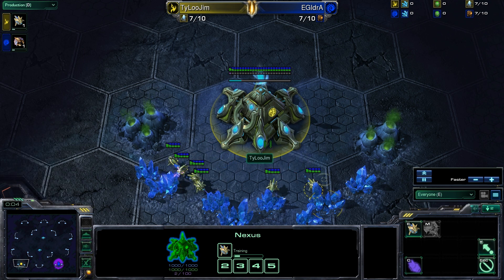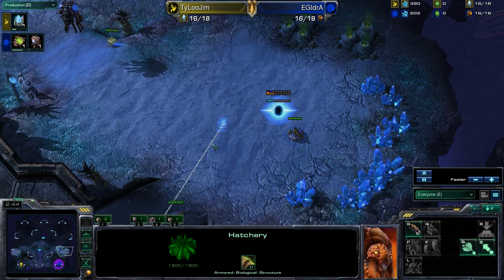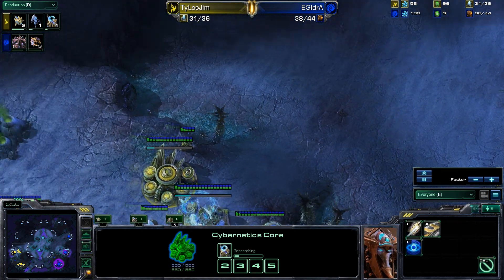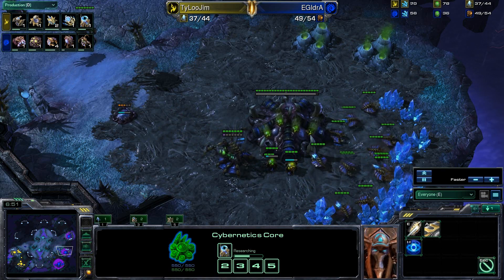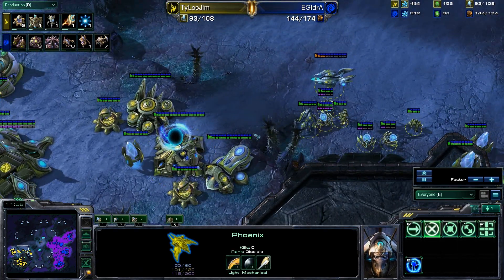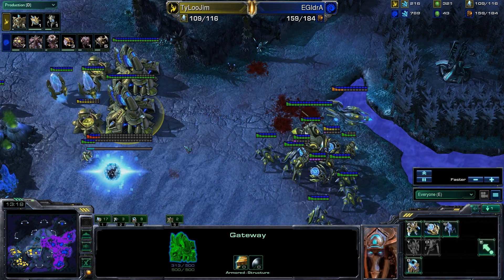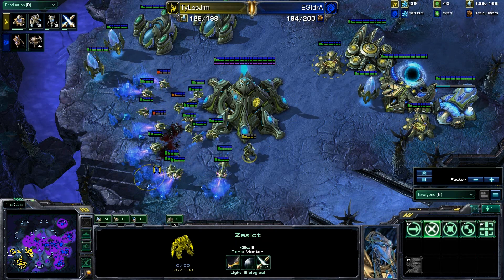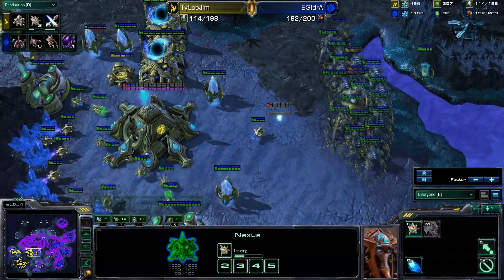[PvZ] EG.IdrA v TylooJim G2 Starcraft 2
v-- CLICK HERE FOR SOCIAL NETWORK INFO / MY 2ND CHANNEL! --v